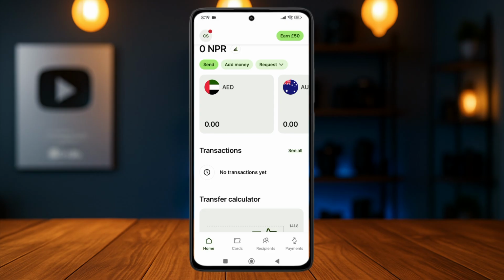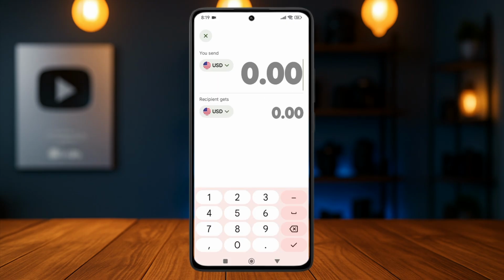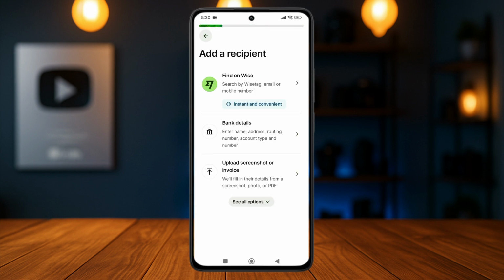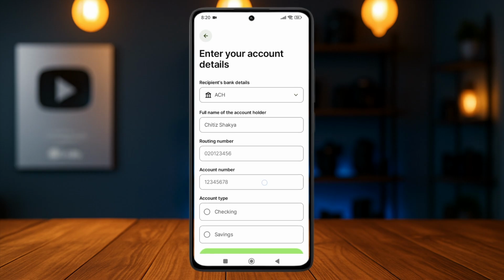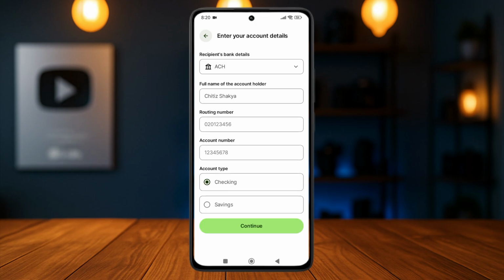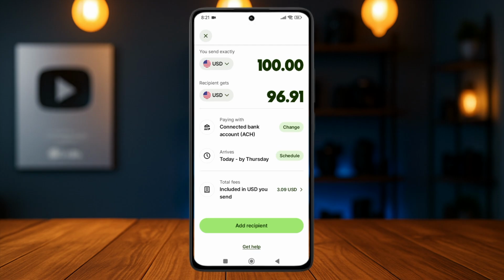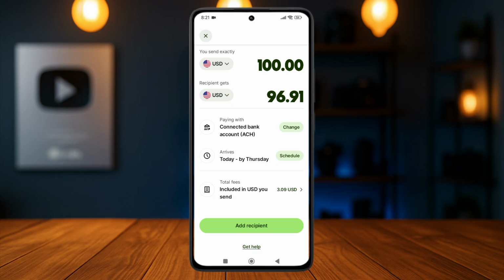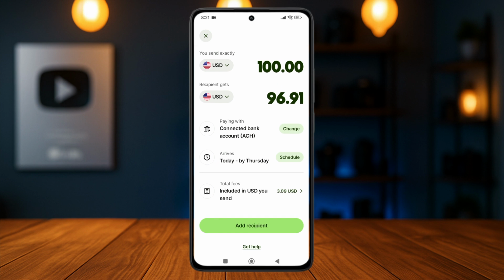How To withdraw From Wise To Your Bank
Welcome back to How Genic! In today’s video, I’ll walk you through the process of withdrawing funds from your Wise account to your bank account. If you have a balance sitting in Wise and want to move it back to your personal bank, the steps are quick and simple.

First, you’ll need to make sure your bank account is linked to Wise. To do this, tap on the Send button on the home screen and enter the amount you’d like to withdraw. Then, select both the currency you’re sending and the currency you’ll be receiving.

Next, tap on Add Recipient. Here you can link your bank details by choosing the Bank Details option. You’ll have three choices: add yourself, someone else, or a business. Since you’re transferring to your own account, select Myself. Enter your banking details such as routing number, account number, and account type (if you’re in the U.S.), then tap Continue.

Once your account is saved, you can go back to the Send option. Enter the amount again and Wise will show you the breakdown of fees and exchange rates if you’re withdrawing in another currency. Choose your saved account as the recipient and confirm the transfer.

That’s it! Your money will now be transferred from Wise back into your bank account. Processing times may vary depending on your bank, but Wise usually makes transfers quickly.